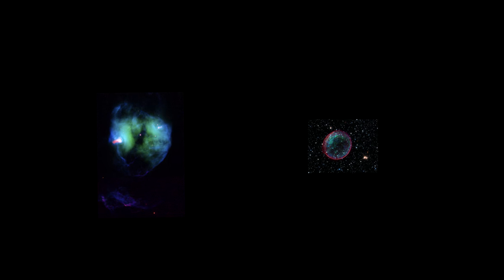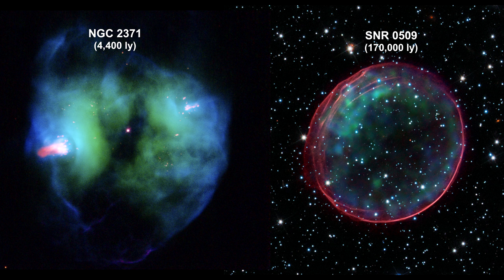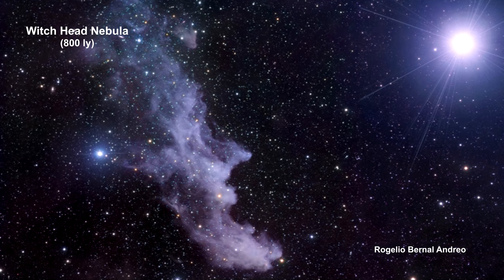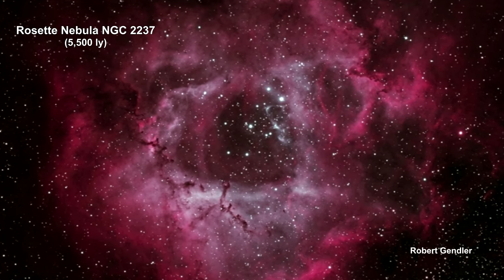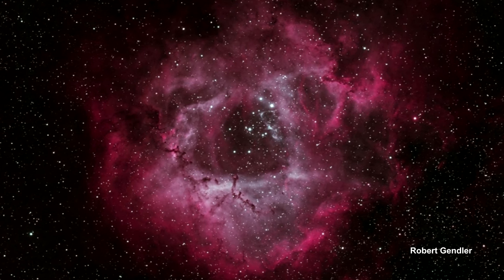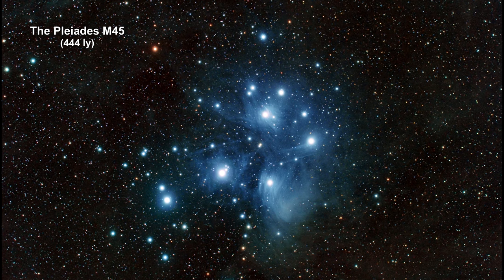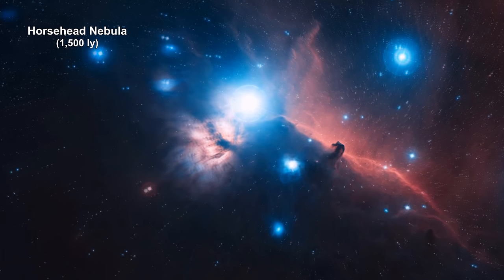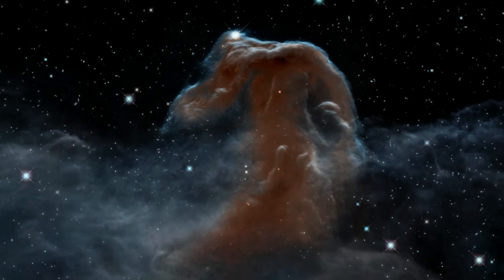Classroom Aid - Reflection, Emission and Dark Nebula xyz